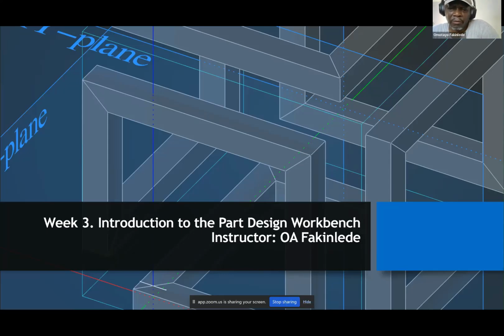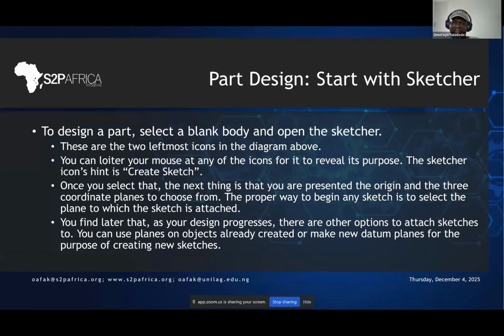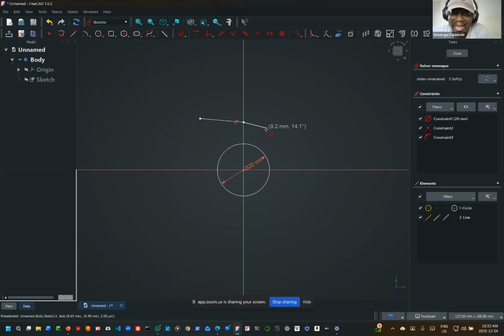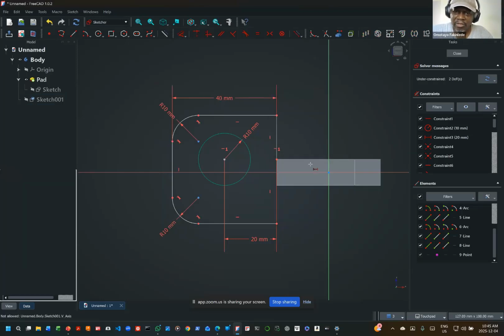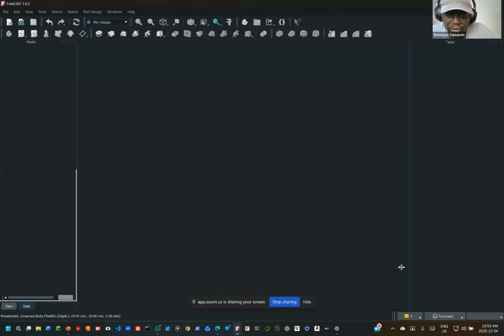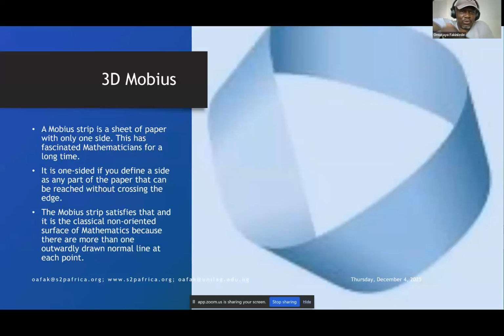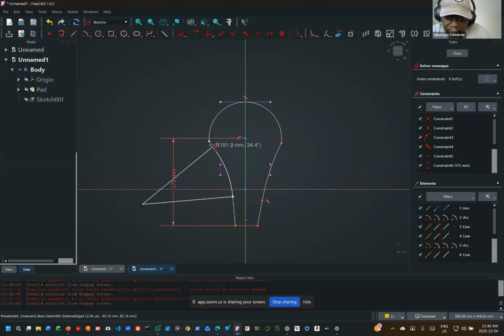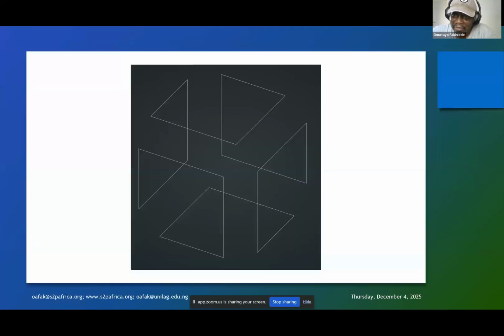Introduction to the Part Design Workbench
Instructor: O. A. Fakinlede
Course: Design and Solid Modeling
Students Details: 200 Level; Engineering Students
Institution Details:
Department of Systems Engineering;
 Faculty of Engineering;
 University of Lagos, Nigeria.